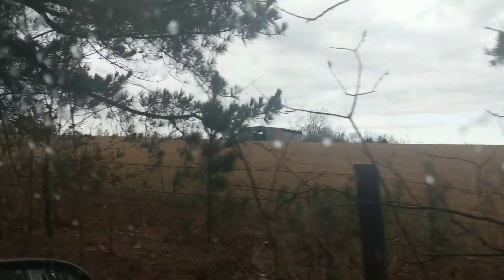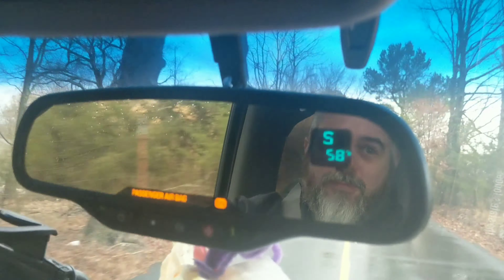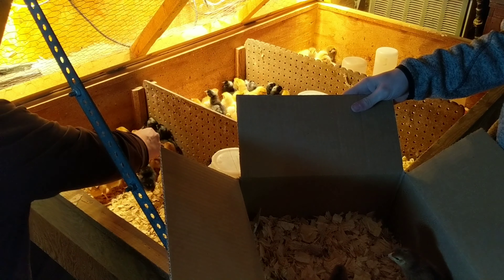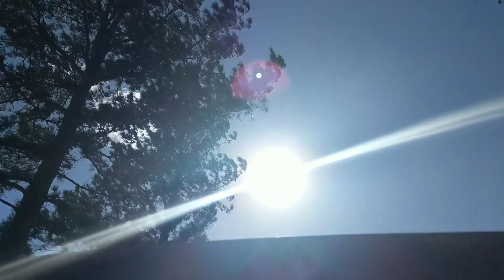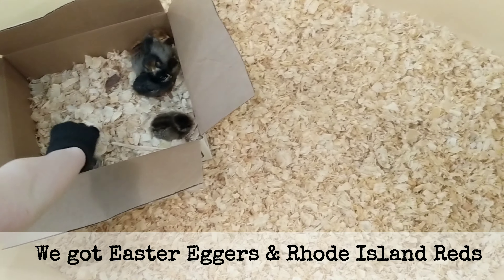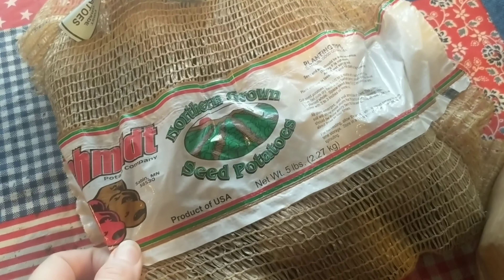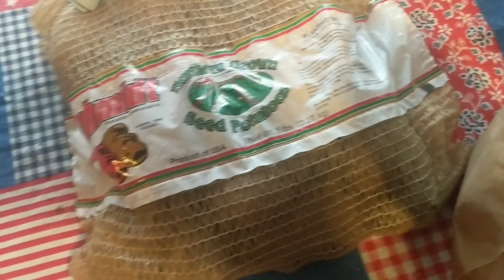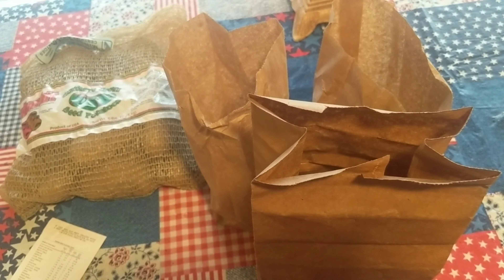Easter eggers and Rhode Island Reds | DIYL | Vlog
Today is the day we pick up some baby chicks. We chose Easter Eggers and Rhode Island Reds.

To receive a daily scripture from us text the word DAILYVERSE to 33222.

To receive a notification when we go live on Facebook text the word LIVESTREAM to 33222.